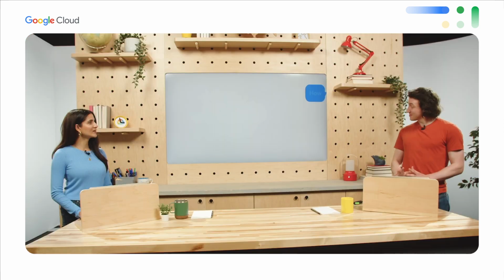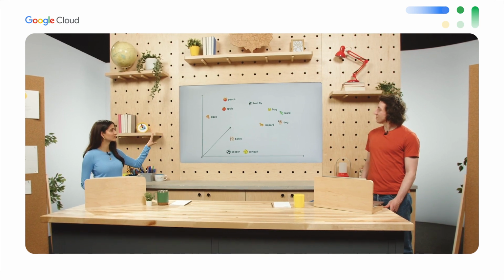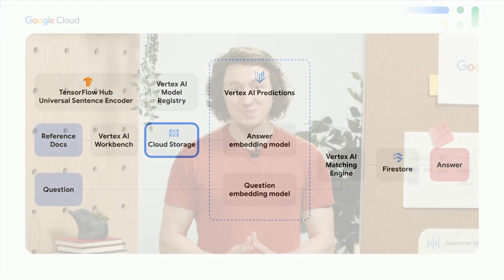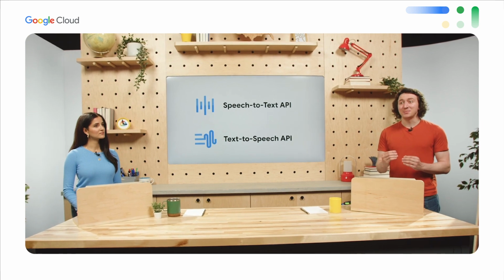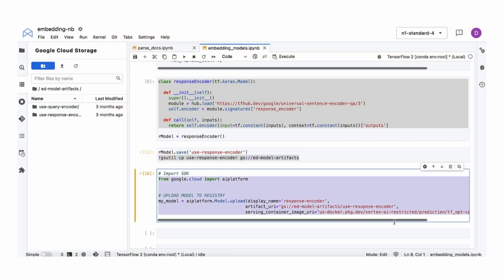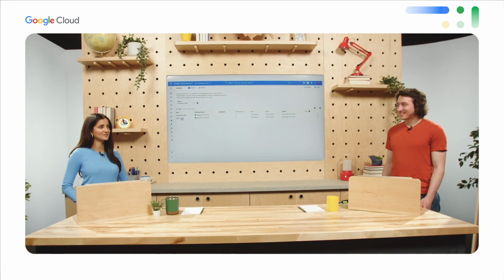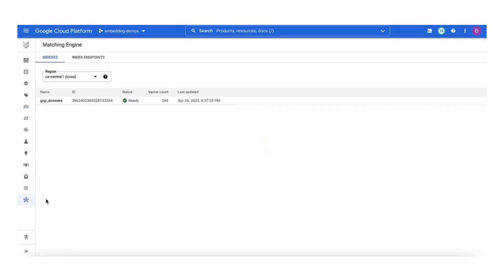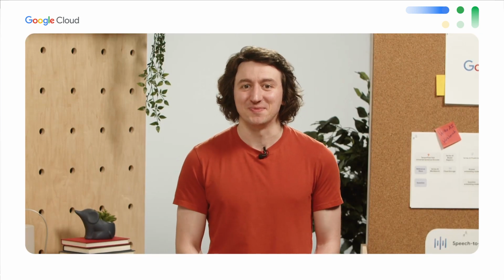Building a question answering system with Vertex AI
In this demo, we’ll show you how to build a question answering system based on your own data using Vertex AI.

 MLDEMO